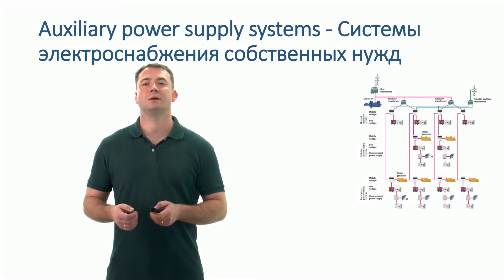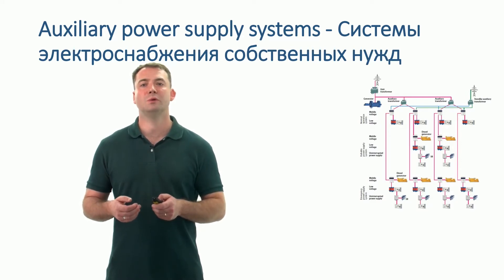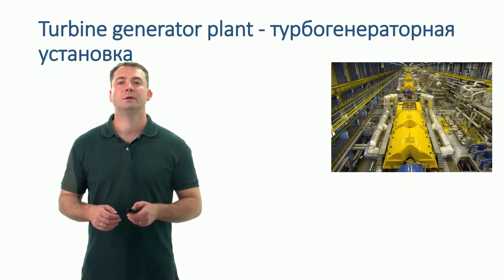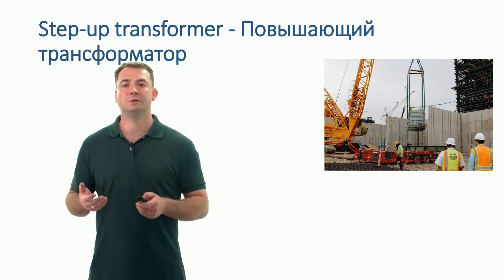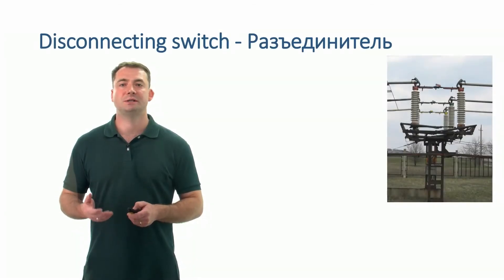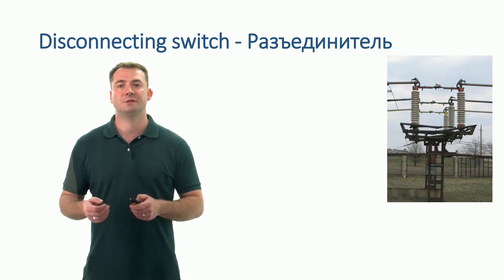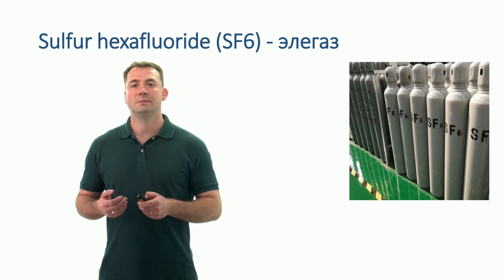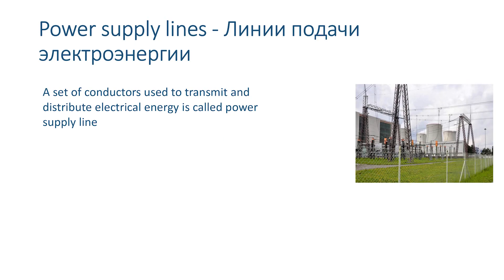Nuclear English: Nuclear power plant power systems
Александр Липатов, тренер-консультант Центра развития компетенций для международной деятельности Корпоративной Академии Росатома, поделится с вами 10 новыми терминами, посвященными турбогенераторной установке и системам выдачи мощности.